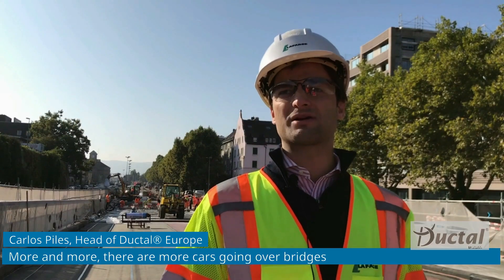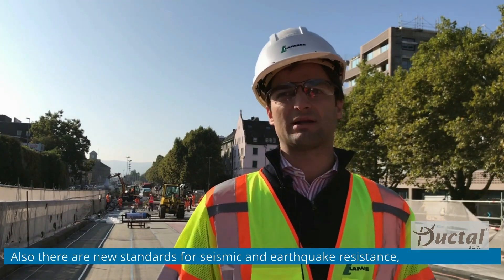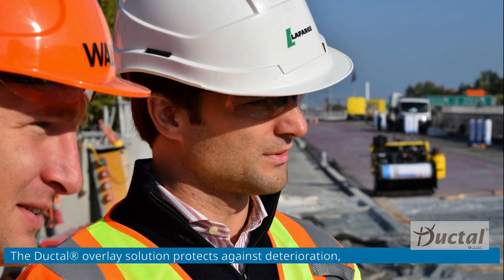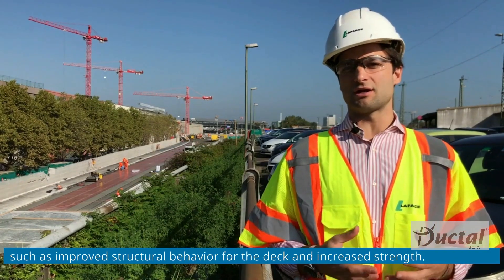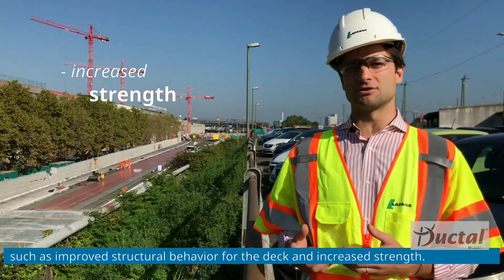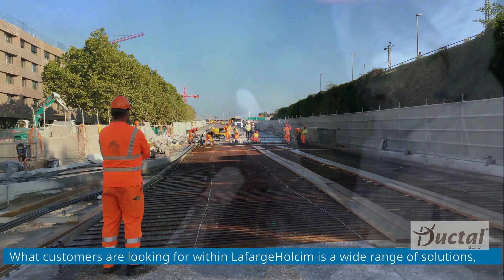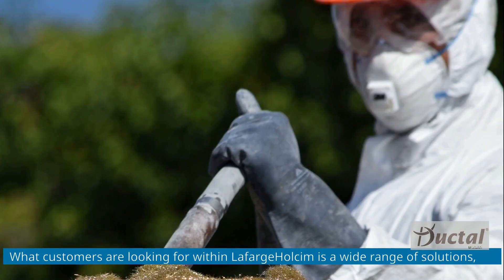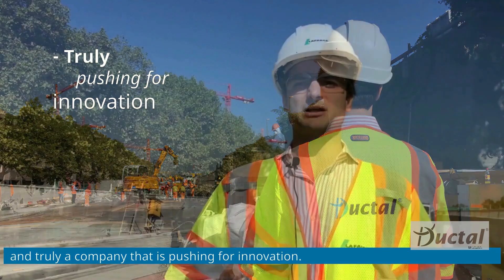Ductal® bridge overlay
Ductal® represents a significant improvement over traditional bridge overlay solutions. The Ductal® range of UHPC (Ultra High Performance Concrete) products and solutions can be applied twice as quickly and will last three times as long when compared to traditional solutions. These characteristics are especially valued by infrastructure owners, which helps explain why Ductal® has been successfully applied to bridges, dams, marine structures and buildings.